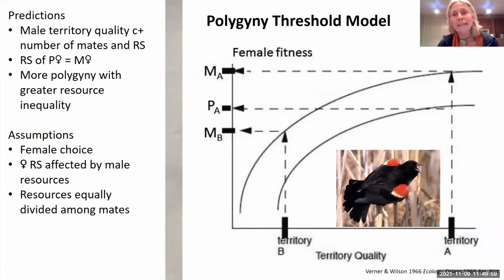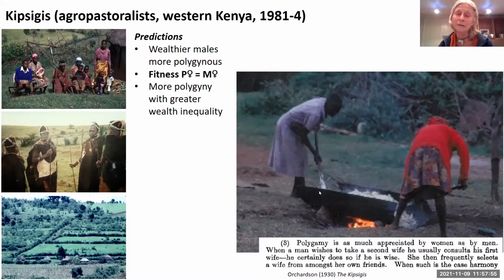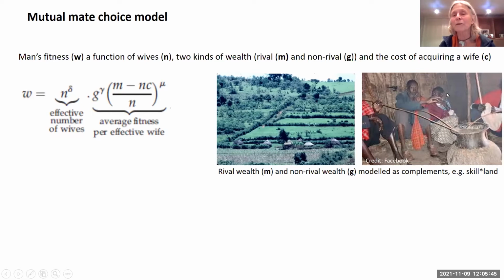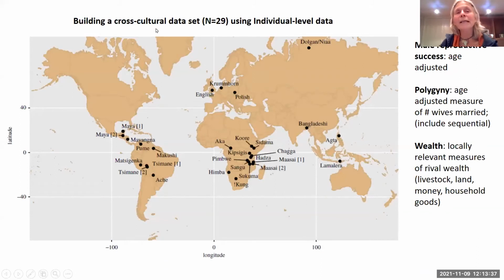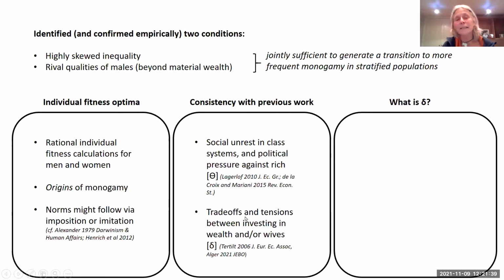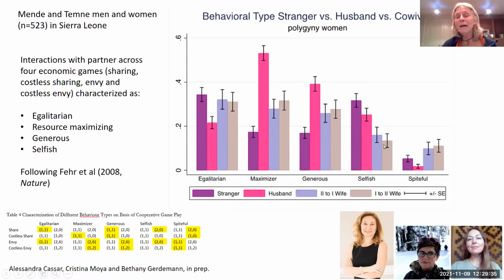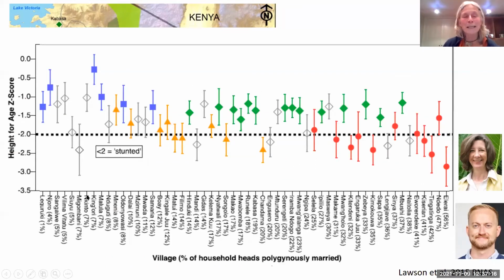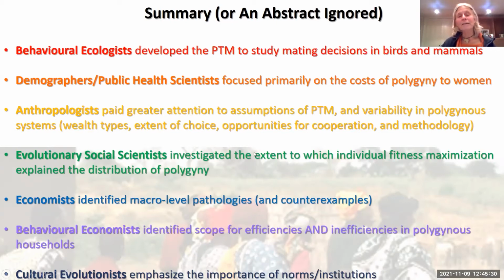M. Borgerhoff Mulder : Tracing the Interdisciplinary Career of the Polygyny Threshold Model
DySoC / Exeter Webinar Series
Evolution and Social Systems

The Center for the Dynamics of Social Complexity and Exeter is happy to announce a series of free webinars for Fall 2021 on Evolution and Social Systems. This series is a continuation of the past semester seminars: DySoC/NIMBioS Webinar Series on Cultural Evolution and DySoC/NIMBioS Webinar Series on Human Origins and Cultural Evolution.

Date: 11:45 a.m. EST Tuesday, November 9, 2021

Speaker: Monique Borgerhoff Mulder (MPI-EVA Leipzig, UC Davis, Santa Fe Institute)

Topic: How Many Wives? Tracing the Interdisciplinary Career of the Polygyny Threshold Model

Abstract: Human behavioural ecologists take, as a starting point, models derived from the study of the social behaviour of non-human animals, but as the field matures there are emerging deep intersections with other disciplines, particularly anthropology, economics and policy. I illustrate this through a history of the study of polygynous marriage, starting with the polygyny threshold model, its applications within the anthropological literature, and the import of this work for explaining the distribution of polygyny globally. These findings both complement and contrast with those of economists, and have implications for an understanding of the historical origins of monogamy, for understanding patterns of female cooperation and competition, and for the legitimacy of current policies calling for outlawing polygynous marriage. I end with a prospective review of how such models can be tweaked to answer the parallel question of “How many husbands?”, an as yet relatively underdeveloped area of investigation in the human evolutionary sciences.

The seminar series is funded by grants from the John Templeton Foundation and the European Research Council.
(European Research Council (ERC) funding awarded to Thomas Currie under the European Union’s Horizon 2020 research and innovation programme (The Cultural Evolution & Ecology of Institutions, grant agreement no. 716212).)